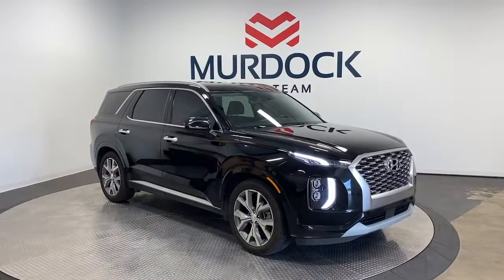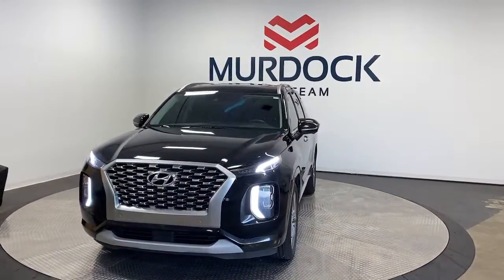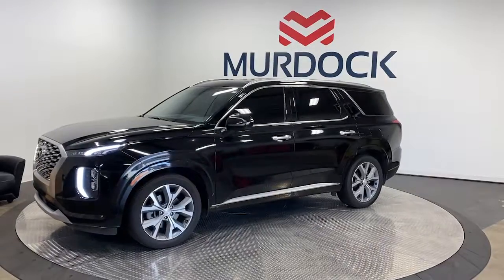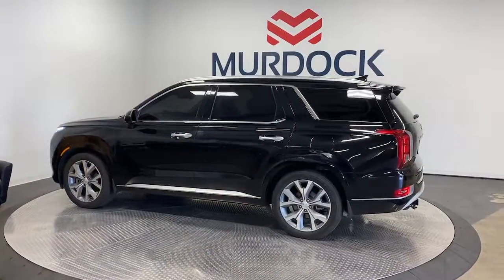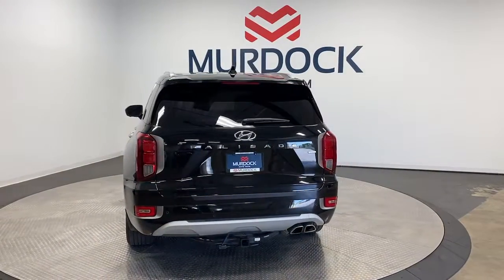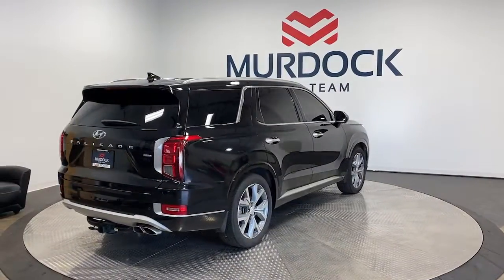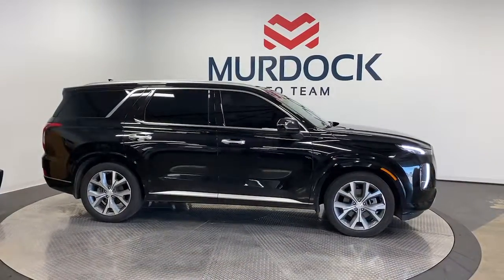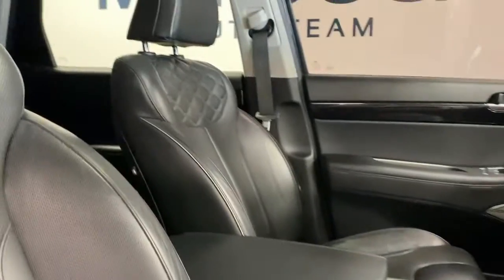2021 Hyundai Palisade Murray, Salt Lake City, SLC, Sandy, West Jordan BC74800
Becketts Black Used 2021 Hyundai Palisade Limited available in 4646 South State Street, Murray, Utah at Murdock Hyundai of Murdock. Servicing the Murray, Salt Lake City, Sandy, West Jordan, UT area.

**2021 Hyundai Palisade Limited AWD**brbr*10.25 TOUCHSCREEN NAVIGATIONbr*APPLE CARPLAY/ ANDROID AUTObr*WIRELESS PHONE CHARGERbr*HARMAN KARDON PREMIUM AUDIObr*LEATHER SEATSbr*POWER FRONT SEATSbr*HEATED/ VENTILATED FRONT SEATSbr*HEATED REAR SEATSbr*HEATED STEERING WHEELbr*2.5L TURBO ENGINEbr*19 ALLOY WHEELSbr*LED HEADLIGHTS/ TAIL LIGHTSbr*PANORAMIC SUNROOFbr*12.3 DIGITAL INSTRUMENT CLUSTERbr*REMOTE SMART PARK ASSISTbr*SURROUND VIEW MONITORbr*BLIND SPOT VIEW MONITORbr*PARKING DISTANCE WARNINGbr*HIGHWAY DRIVE ASSISTbr*FORWARD COLLISION AVOIDANCE ASSISTbr*BLIND SPOT COLLISION AVOIDANCE ASSISTbr*REAR CROSS TRAFFIC COLLISION AVOIDANCE ASSISTbr*LANE FOLLOWING ASSISTbrbrbr**HYUNDAI CERTIFIED USED VEHICLES**brIncludes the following items:br* Full comprehensive 179-point inspectionbr* Industry-Leading 10-year/100000 Mile Powertrain Limited Warrantybr* 24/7 Roadside Assistancebr* Free CARFAX Reportbr* Rental Car Reimbursementbr* Travel Interruption Reimbursementbr* Sirius XM 90 day trialbr* THESE VEHICLES ALSO INCLUDE:br* Complimentary carwashes for lifebr* Five-day exchange policybr* Free annual state inspectionbr* Uber/Lyft appointment transportationbr* WiFi soda and snacksbr*All prices reflect dealer arranged financing.brbrCALL FOR AN APPOINTMENTbrbr.brbrAt Murdock Hyundai we know that YOU are the heart of our Business! Our goal is not to sell a car it is gain a relationship so we can help you with all your auto needs for years to come! This is only possible by making sure we take care of you! Internet Price based on financing through the dealership to receive entire discount.